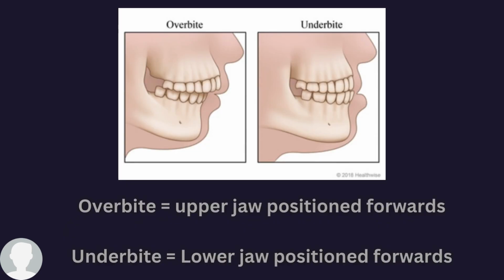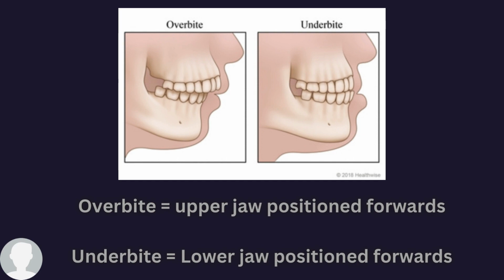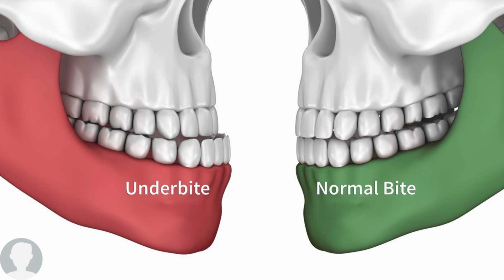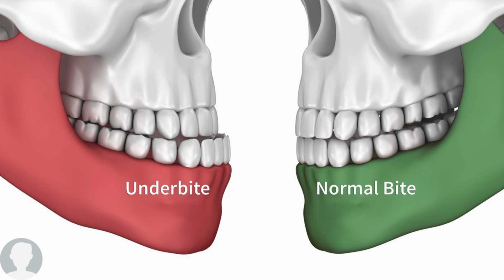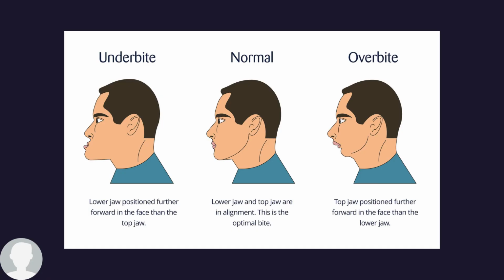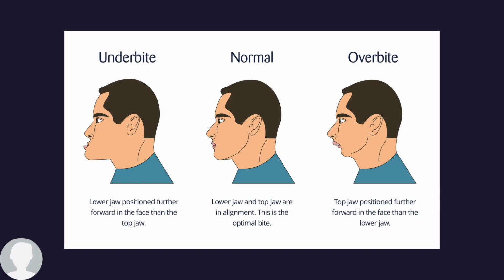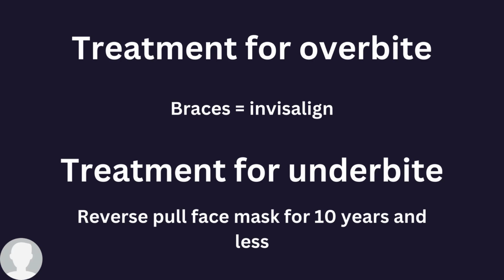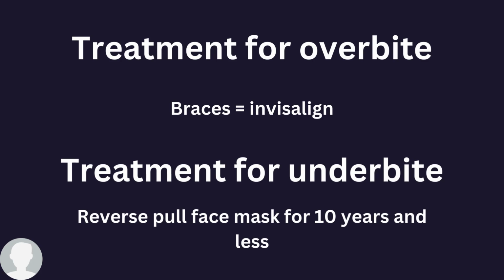Difference between overbite and underbite! Way to easy remember them!